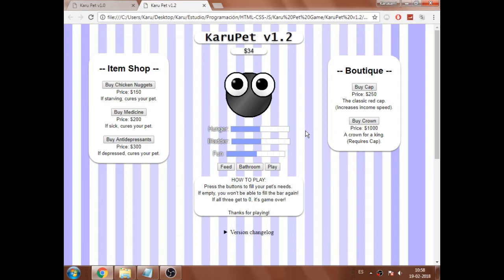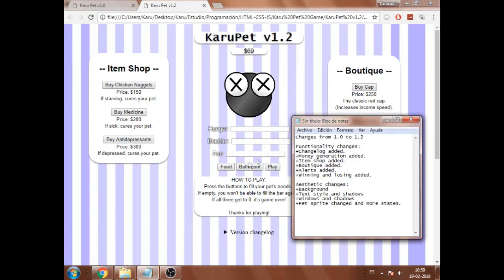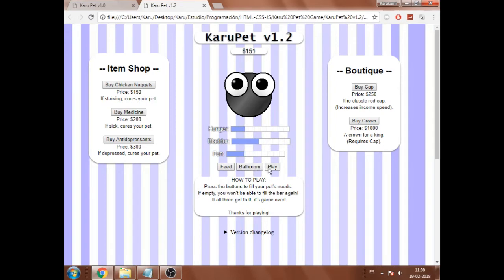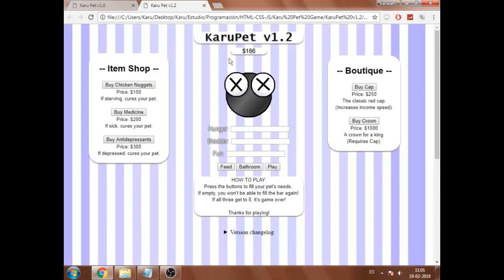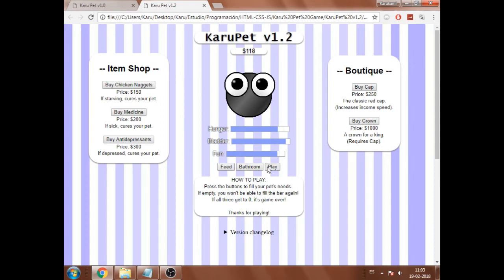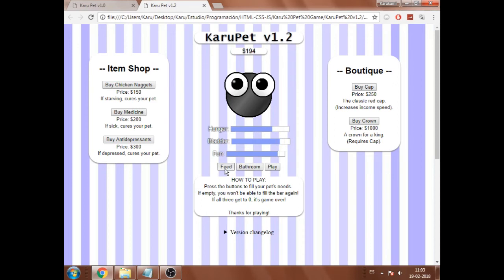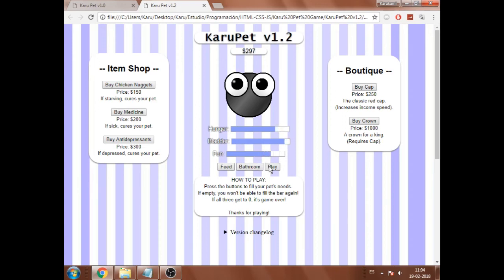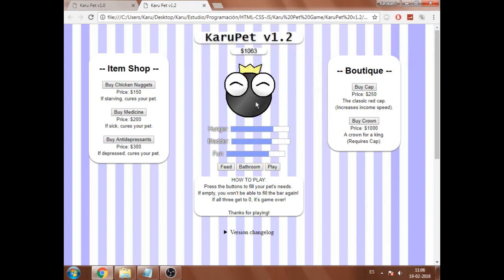KaruPet v1.2 update - JavaScript Beginner Project